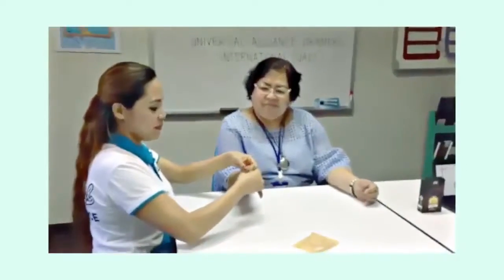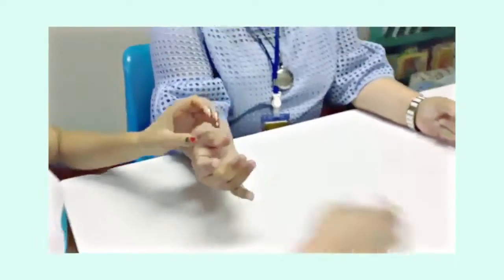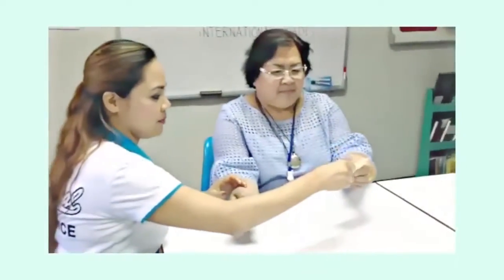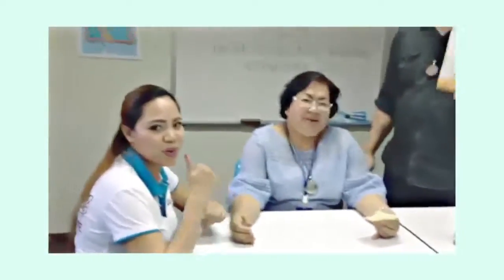Aim World CareLeaf Product Test